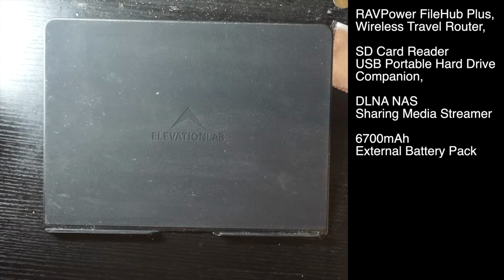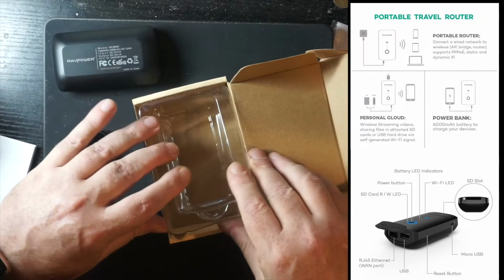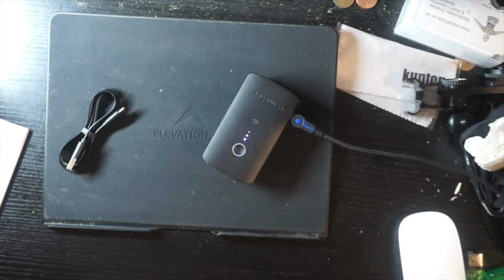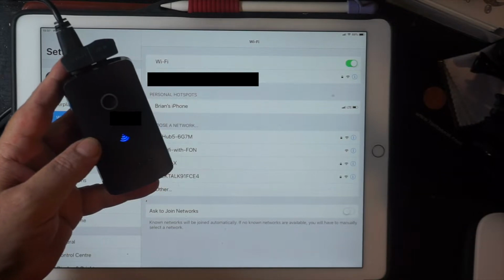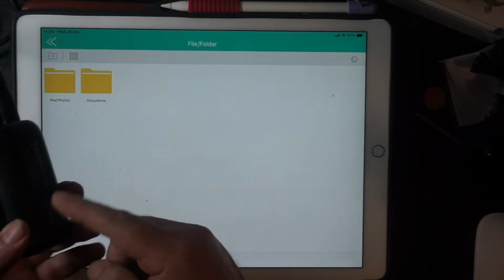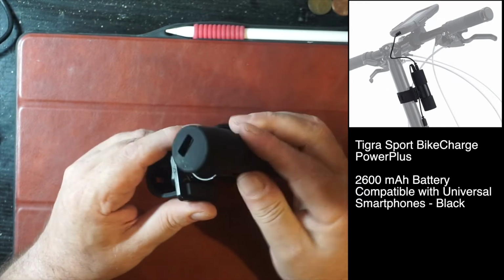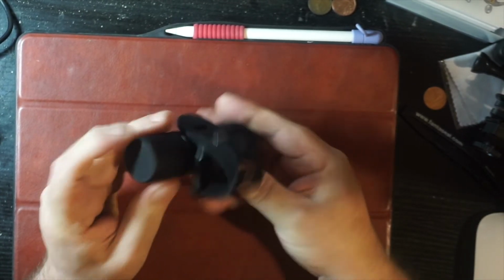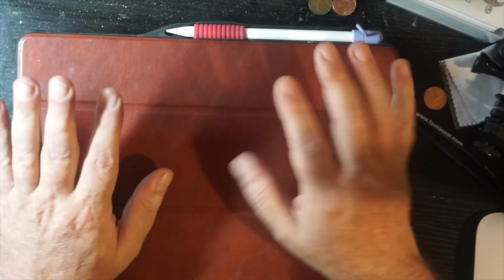External Hard drive WiFi And Stick Mounted charger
This is a few toys I found useful for my Insta360 workflow, the drive for my iPad video files and the stick mounted charger.